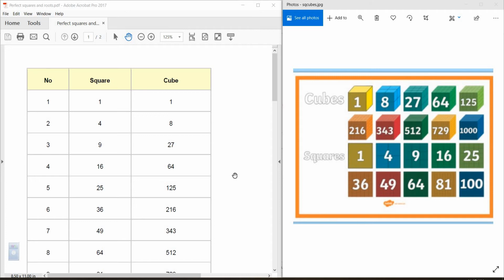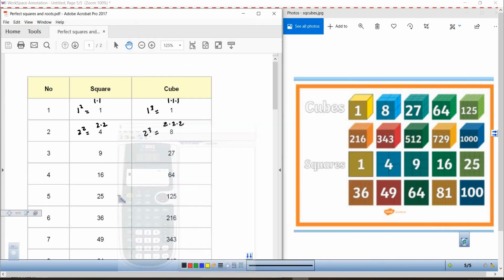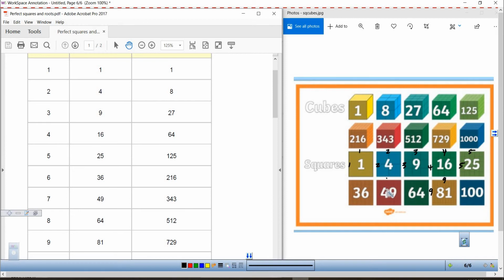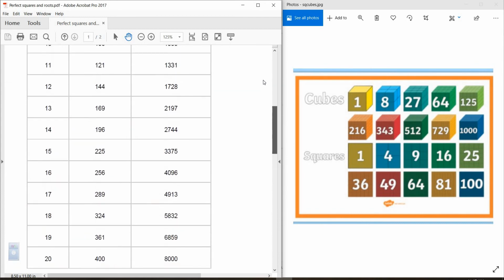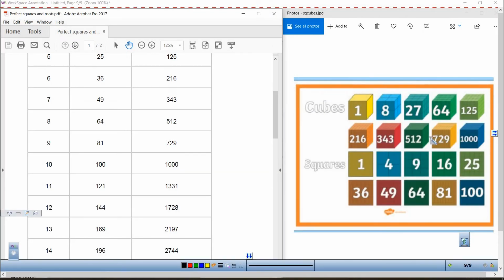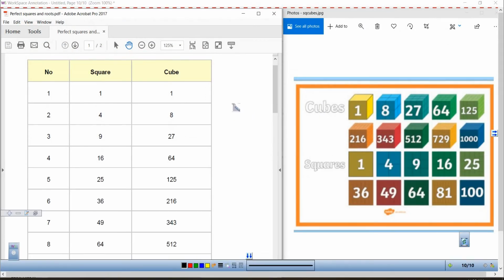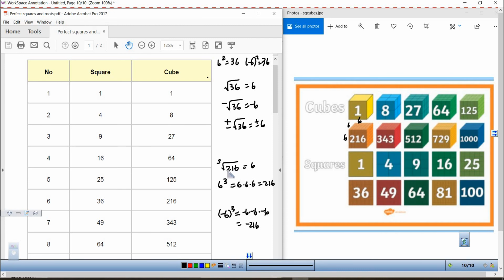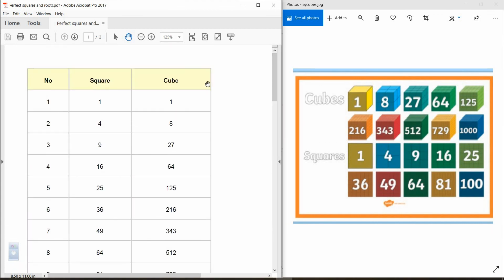Squares, Cubes, and Roots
Mr. Reeves teaches on the concepts of perfect squares and cubes, and finding square and cube roots.